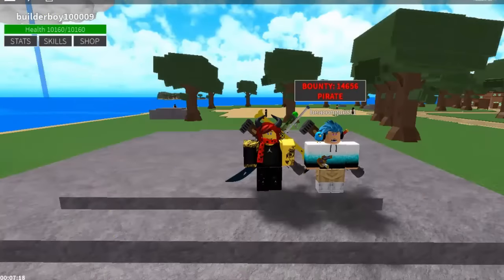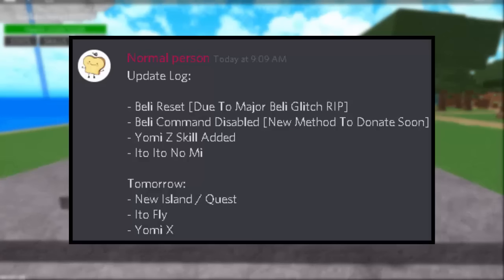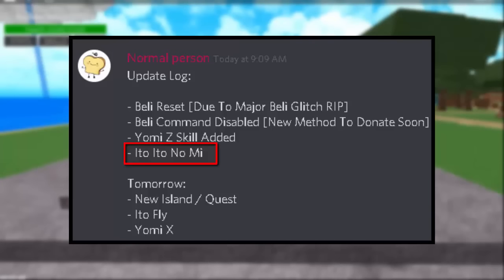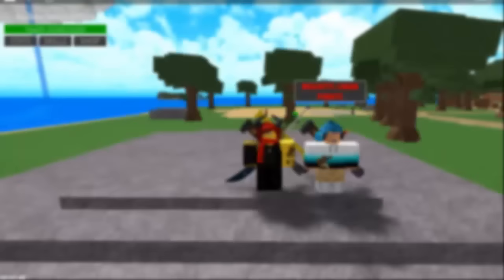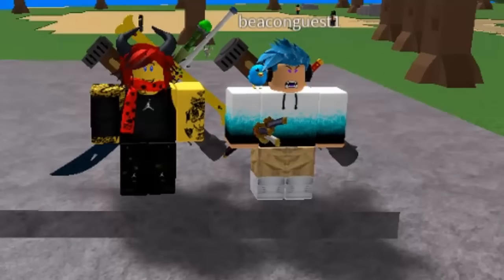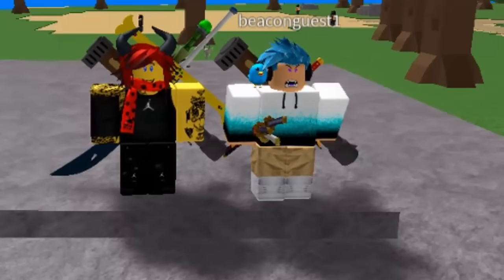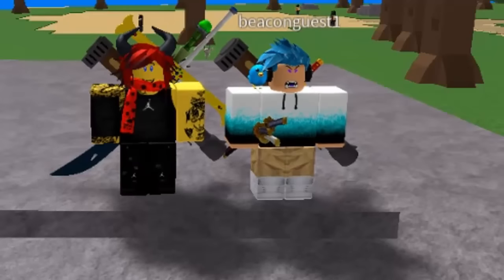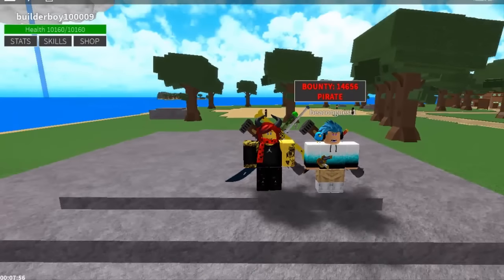String / Ito Doflamingo Fruit | One Piece Millenium | Devilfruit Showcase